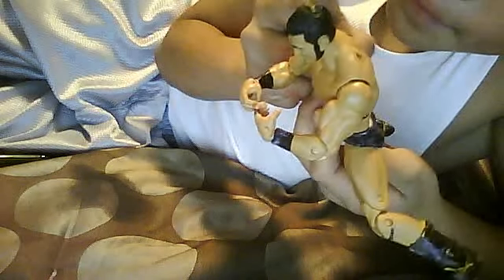how to make a custom figure